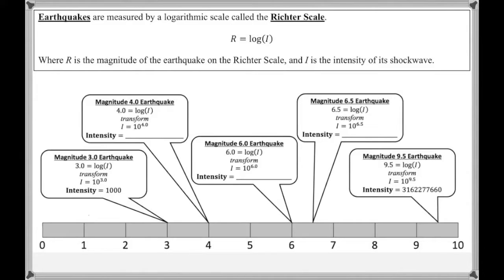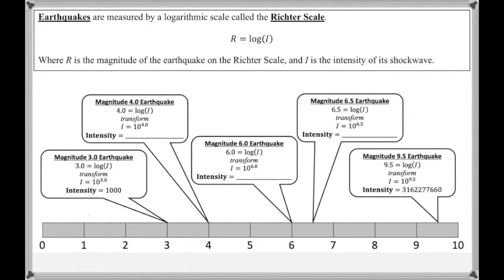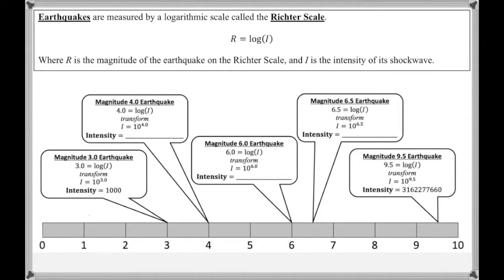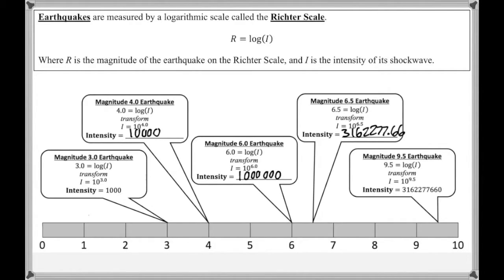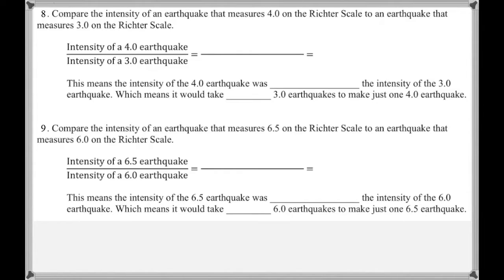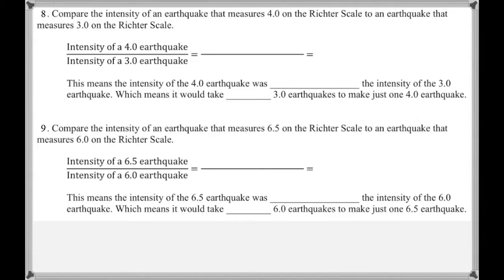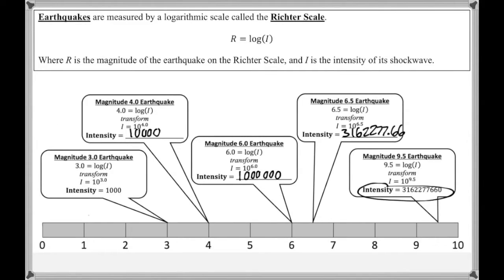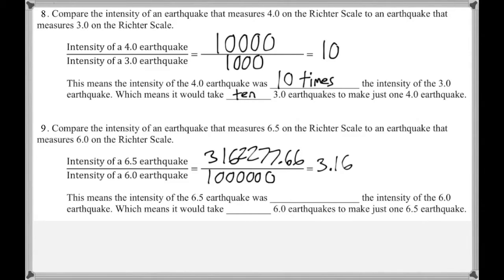Math 151 : 4.7 #8, #9 (PreCalculus Tutorial : Earthquake Richter Scale)